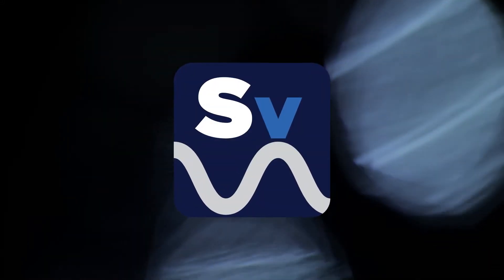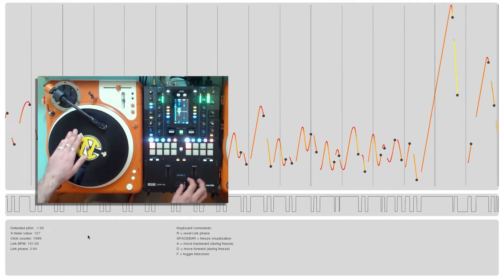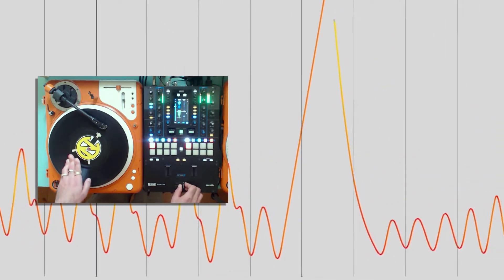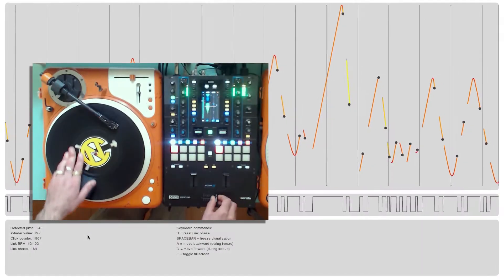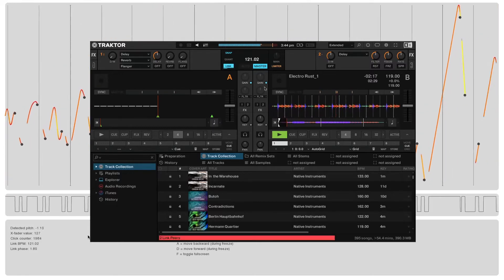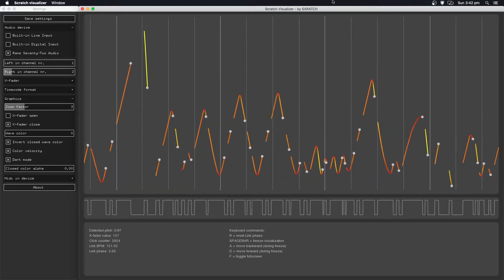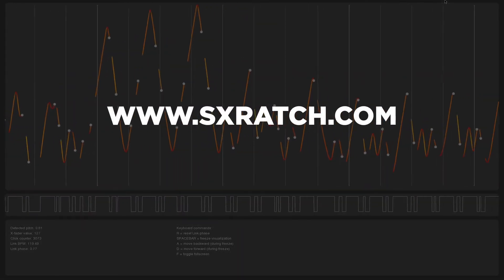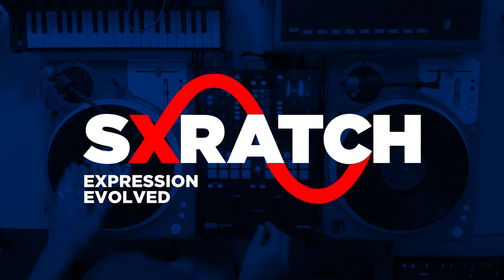Scratch Visualizer Pro-Version Demo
The wait is finally over... After some weeks of tweaking and the precious feedback from our patrons we present the Pro version of the Scratch Visualizer. It includes new features which brings your scratch analysis to another level. We are especially excited about the Ableton Link integration that allows you to sync your visuals to any program that can create a Link clock signal (like Serato or Traktor). Check out the demo video for some some highlights!